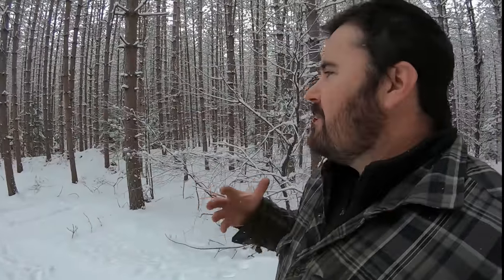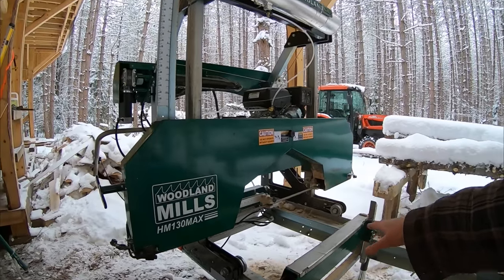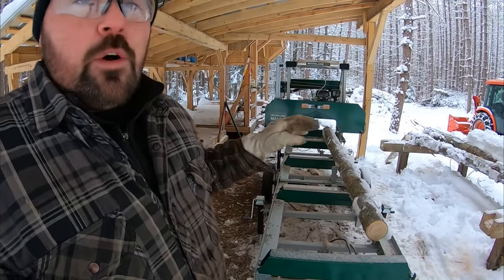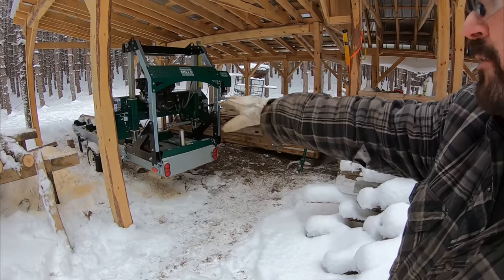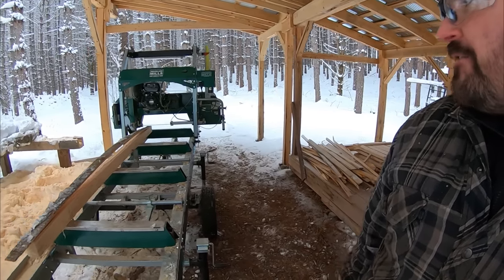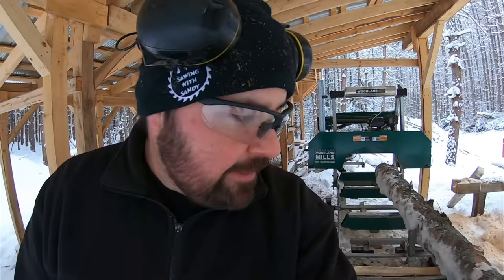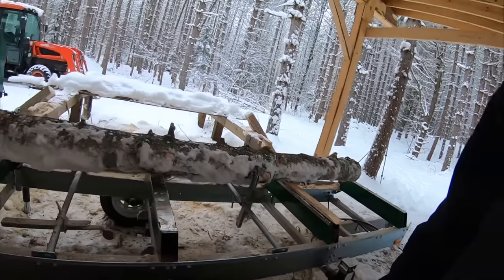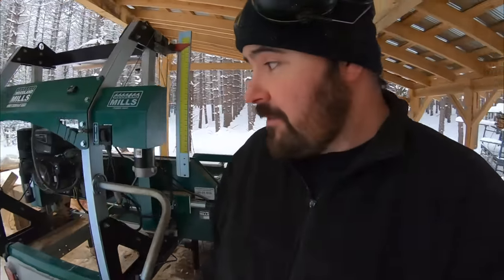Is a Sawmill Right for Me?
The question may cross your mind at some point along the line as you dream of beautiful projects you are going to build with lumber you cut with your own sawmill. Along with these dreams comes the second-guessing as you think about all the logistics of sawing lumber and whether it's for you or not. Today I"ll talk about why I feel sawing is for you or not for you and touch-on important things you may want to consider especially if you're at the turning-point in your sawmill-buying decision process. I'm sold on sawmills and plan on being a life-long sawmill operator but that doesn't mean everyone is. Hopefully I can give you some insight today with a touch of sawing on the side. Here we go!